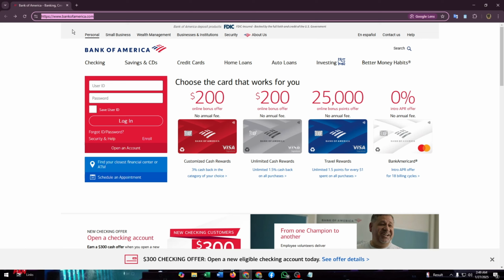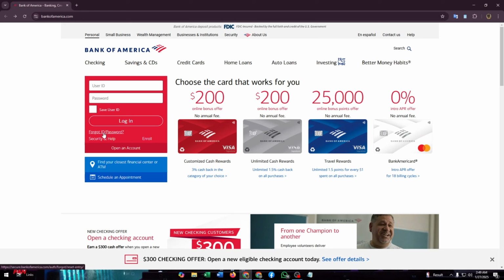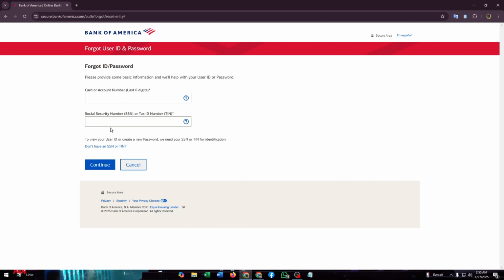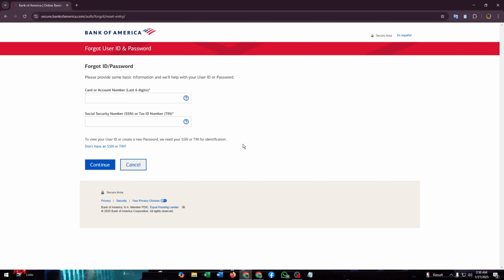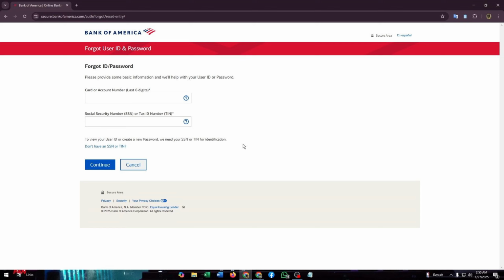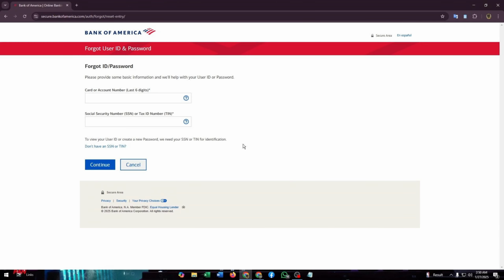How To Reset Bank of America Password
In this video, we'll walk you through the easy steps to reset your Bank of America account password. Whether you've forgotten your password or simply want to update it for security reasons, we've got you covered. Follow along with our simple, step-by-step tutorial to regain access to your online banking account quickly.

What You'll Learn in This Video:

How to navigate to the Bank of America login page.
The process of selecting "Forgot Password."
Verifying your identity with security questions or other recovery options.
How to create a new, secure password.
Tips for choosing a strong password for your online banking account.
Important Notes:

Ensure you have access to the email or phone number associated with your account for verification.
This process works for both personal and business accounts.